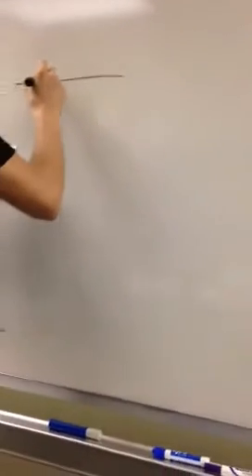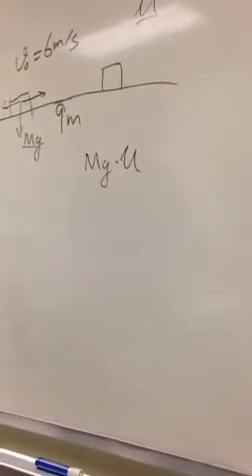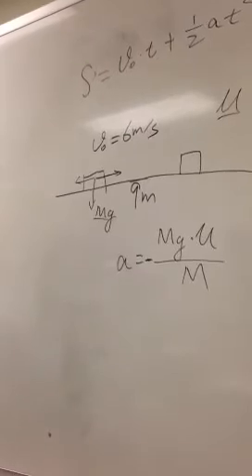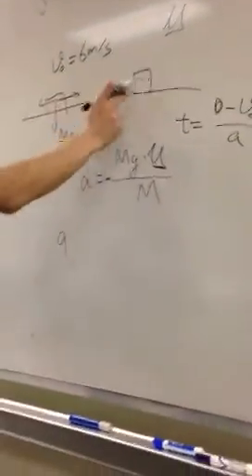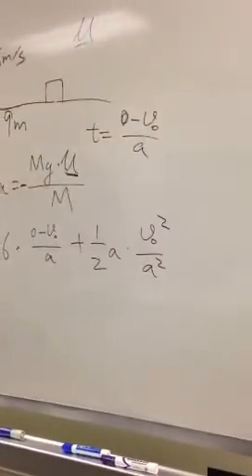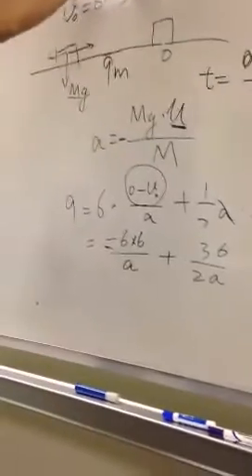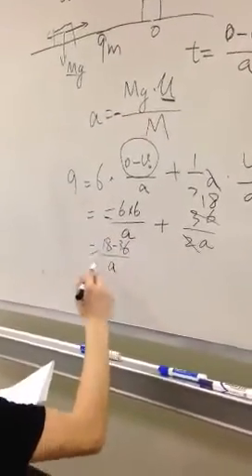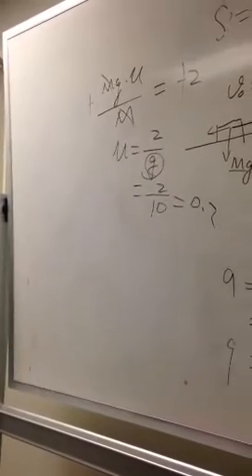3rd study guide